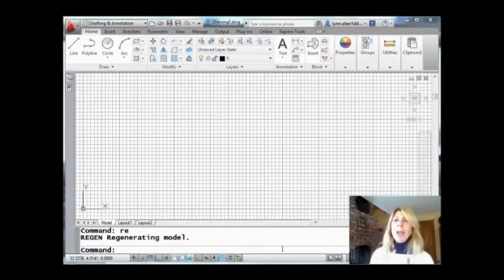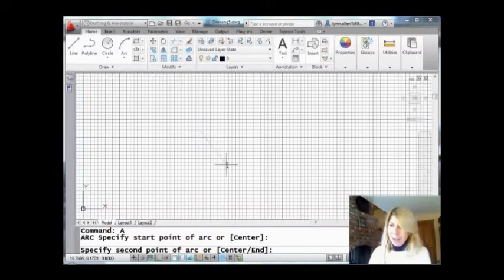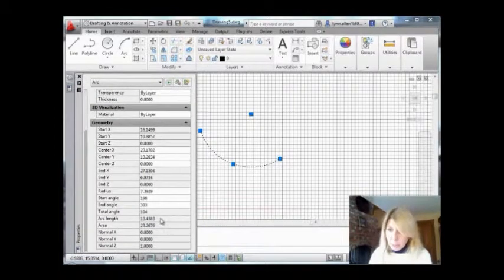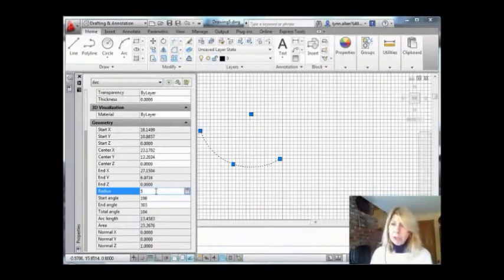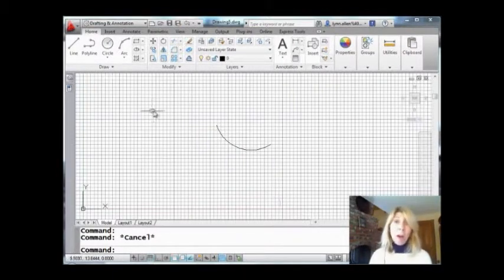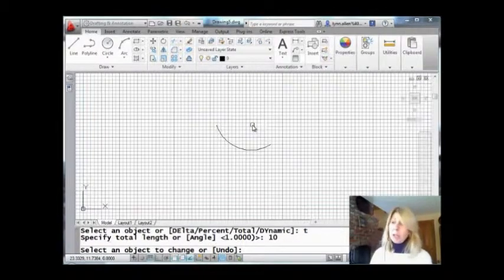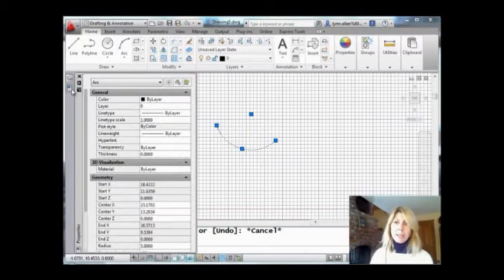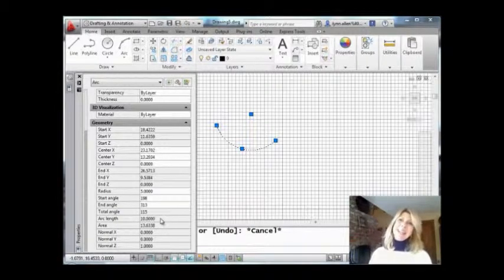AutoCAD Tip -- Create an Arc of a Specific Length (Lynn Allen/Cadalyst Magazine)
The Arc command doesn't include an option for length — but what if that's exactly what you need? Join Lynn Allen as she shows you the top-secret means of getting your arc to conform to a specific length. (Available in standard AutoCAD since 2002.)